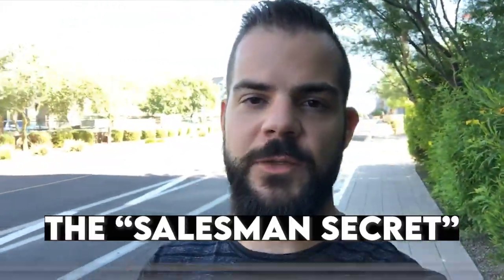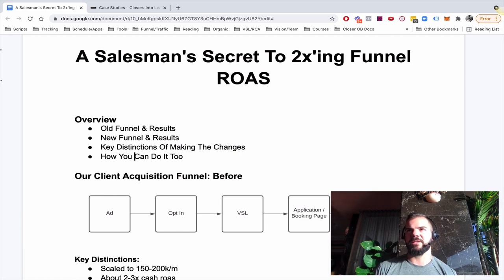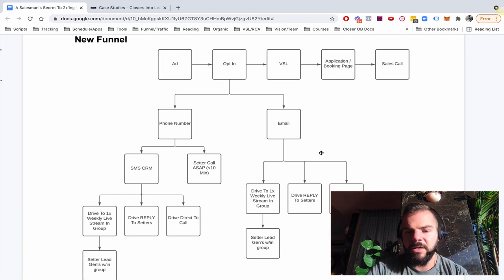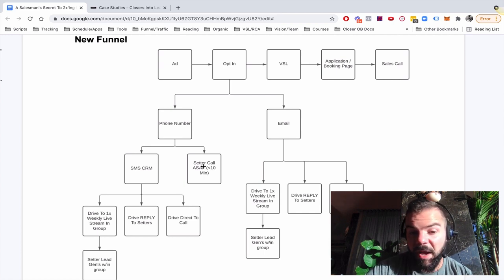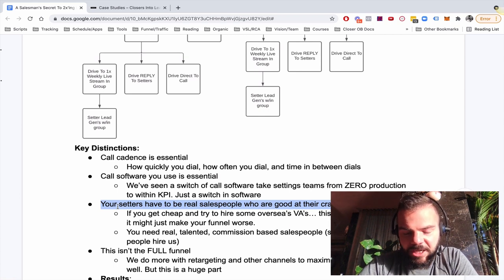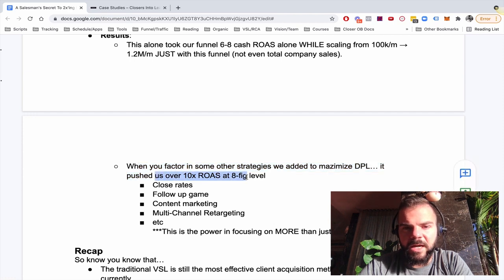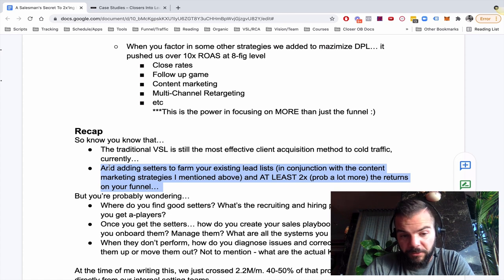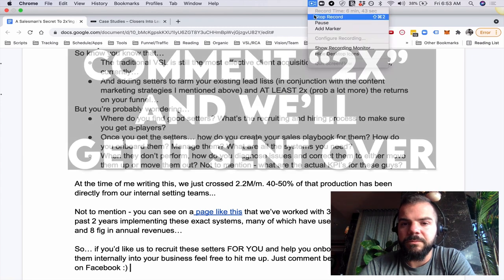2X Your Sales Funnel Return on Ad Spend With This Simple Tweak | Cole Gordon Sales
Want my personal help scaling your business? Or staffing your sales team?

This YouTube channel is all about 7-Figure Selling Secrets for entrepreneurs and sales reps to increase their closing ratio, systematize their pipeline & follow up, eliminate sales ruts (for good), and build and scale their sales team!

My name is Cole Gordon & I am the founder of The 7-Figure Selling Academy. The 7 figure selling academy is dedicated to allowing you to step into your fullest potential when it comes to sales so you can consistently enroll your dream clients into your vision.

On this channel, you can expect the following:
✅Value-driven interviews
✅Collaborative Q&As
✅Exclusive sales training (for free)
✅Sales Training Courses & Coaching Programs

Thank you so much for being here - it's time to enroll like a BOSS.
Cole Gordon & The 7FSA team.